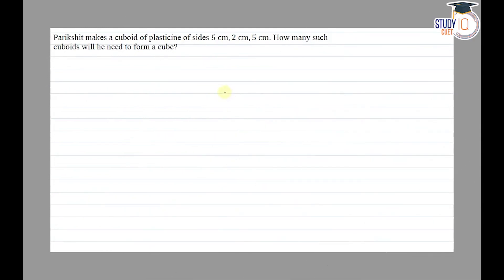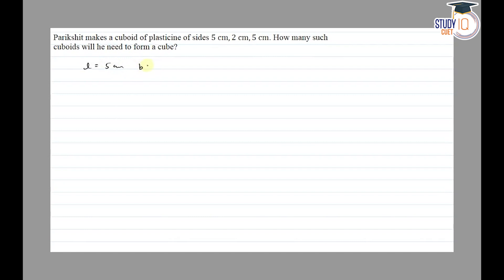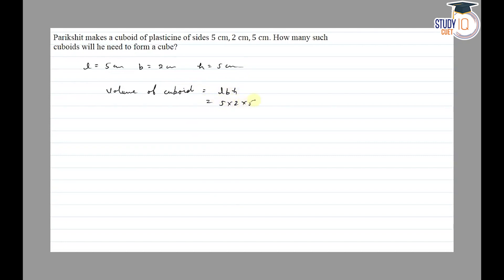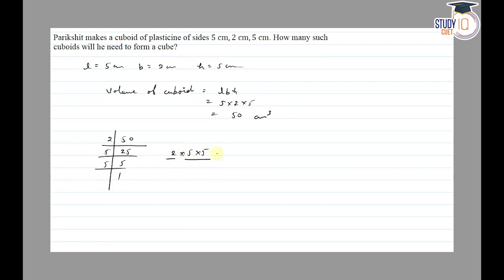NCERT Solutions Class 8 Maths Chapter 7 Exercise 7.1 Question No.4 | Cubes and Cube Roots